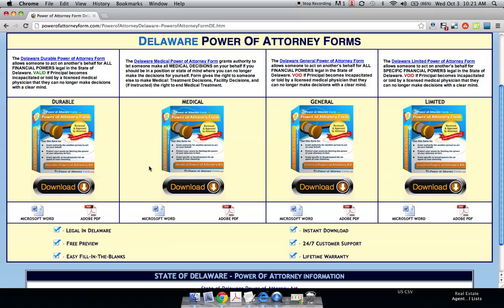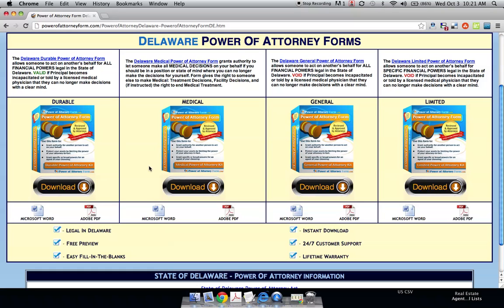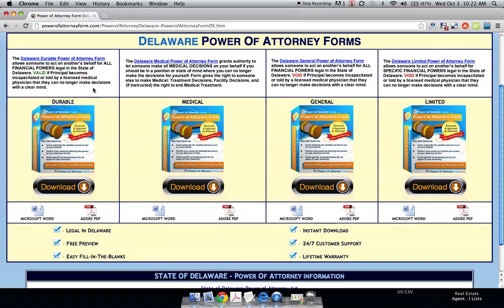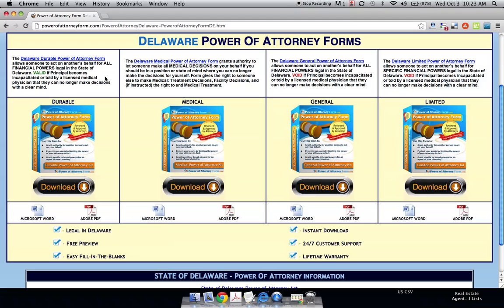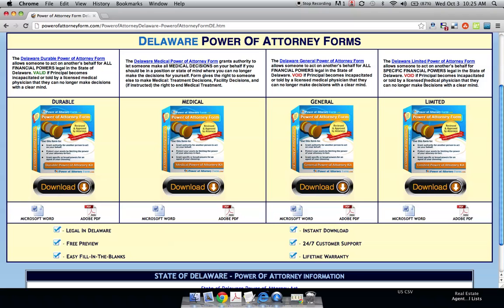Power of Attorney Form Delaware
The Delaware Durable Power of Attorney Form allows someone to act on another's behalf for all financial powers legal in the State of Delaware. VALID if Principal becomes incapacitated or told by a licensed medical physician that they can no longer make decisions with a clear mind.
The Delaware Medical Power of Attorney Form grants authority to let someone make all medical decision on your behalf if you should be in a position or state of mind where you can no longer make the decisions for yourself. Form gives the right to someone else to make Medical: Treatment Decisions, Facility Decisions, and (if instructed) the right to end Medical Treatment.
The Delaware General Power of Attorney Form allows someone to act on another's behalf for all financial powers legal in the State of Delaware. VOID if Principal becomes incapacitated or told by a licensed medical physician that they can no longer make decisions with a clear mind.
The Delaware Limited Power of Attorney Form allows someone to act on another's behalf for specific financial power legal in the State of Delaware. VOID if Principal becomes incapacitated or told by a licensed medical physician that they can no longer make decisions with a clear mind.